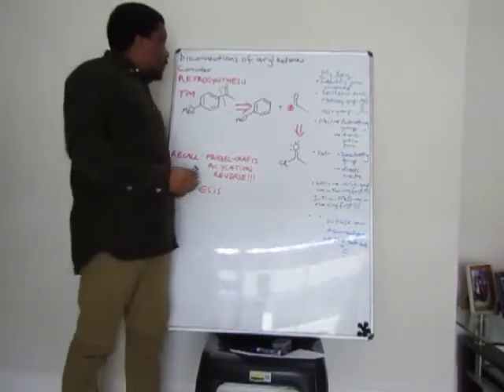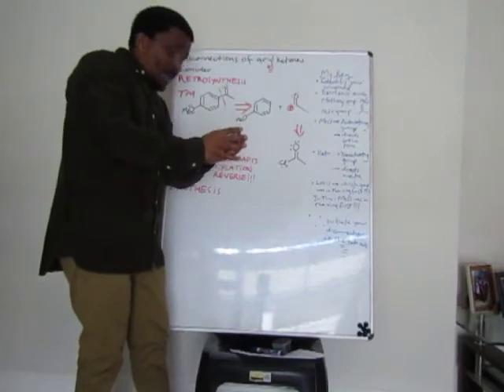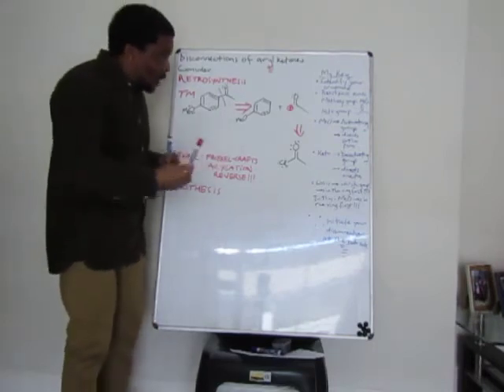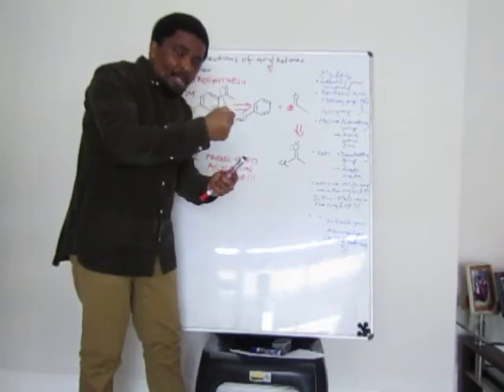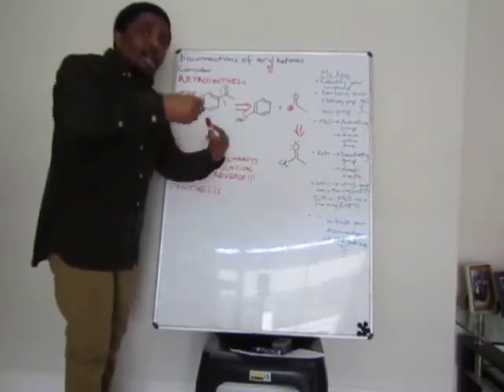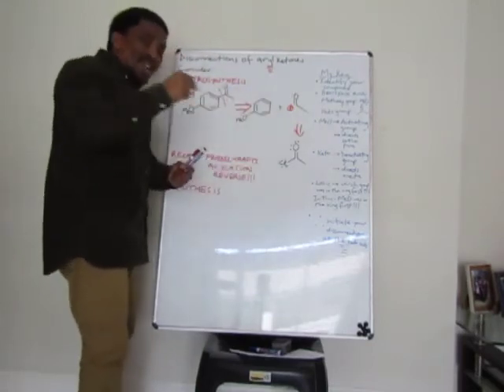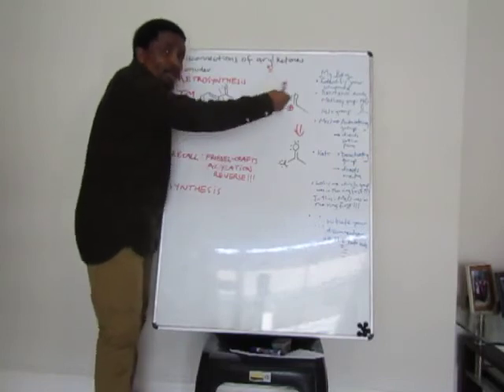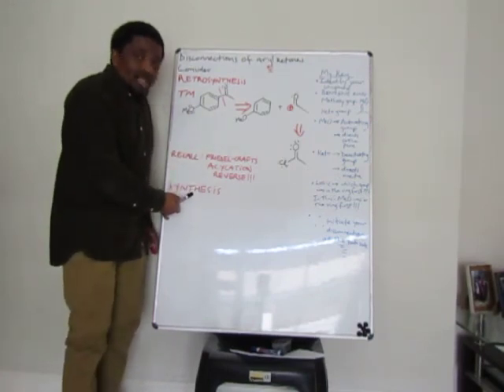DISCONNECTION APPROACH 23 Compressed